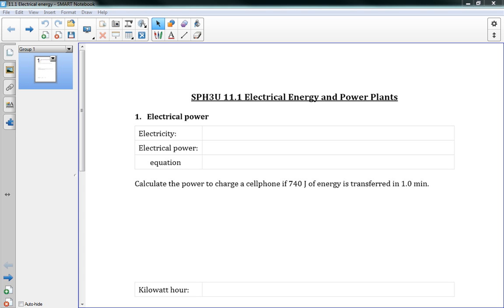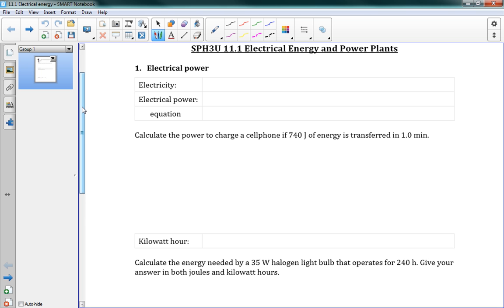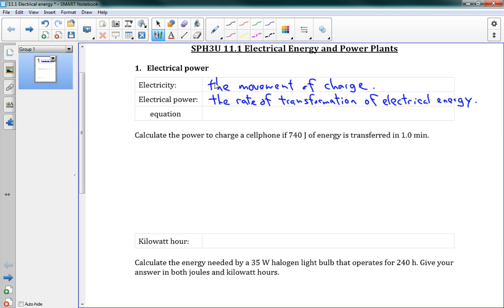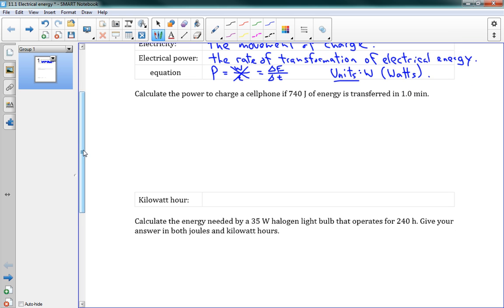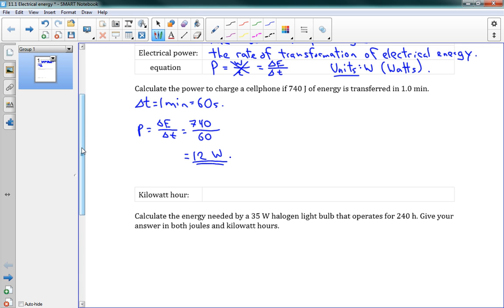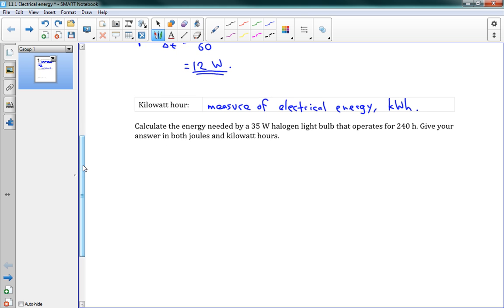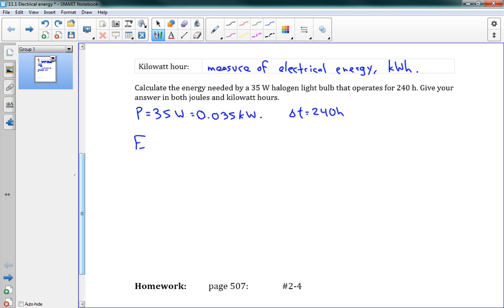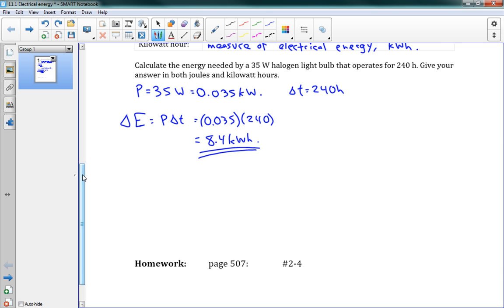SPH3U 11.1 Electrical energy